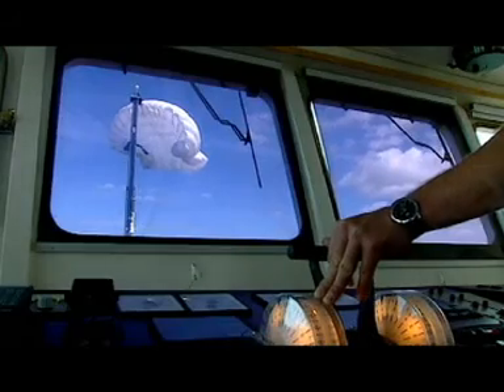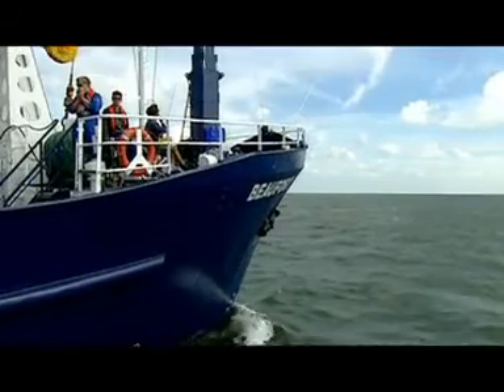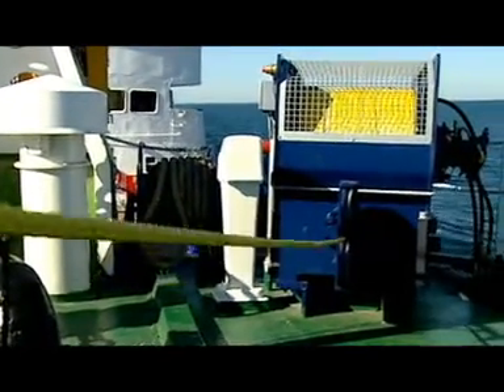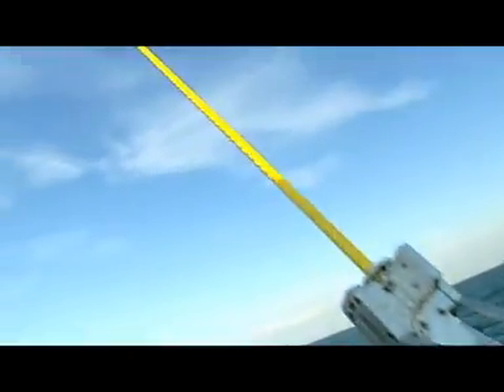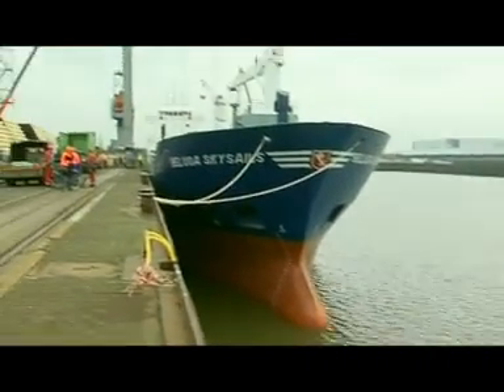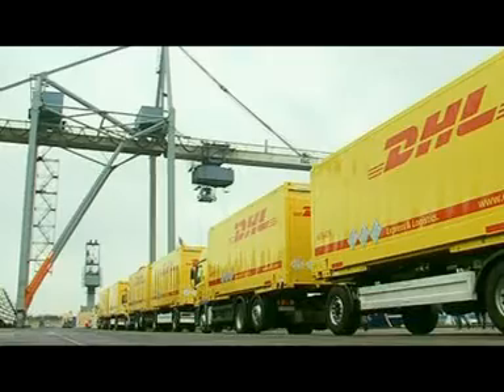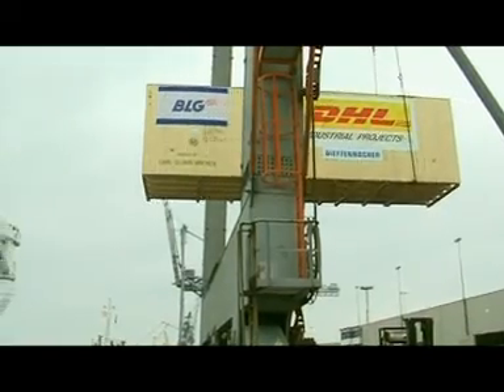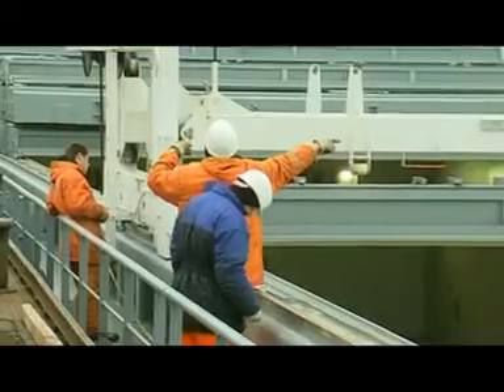Beluga Sky Sails - First cargo ship in the world with innovative wind propulsion system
First commercial journey of the Beluga SkySails on behalf of DHL from Bremen / Germany to Venezuela. Now available in English, too.